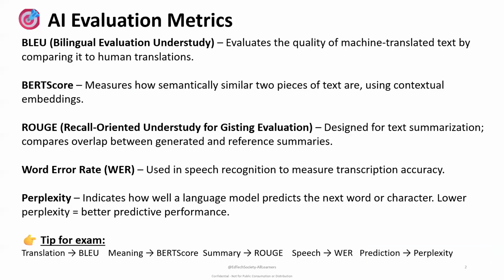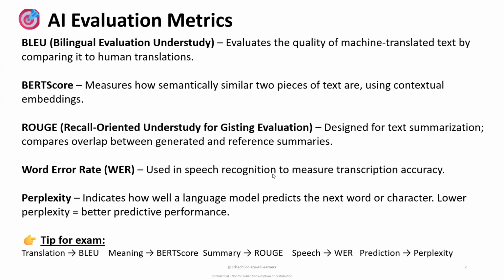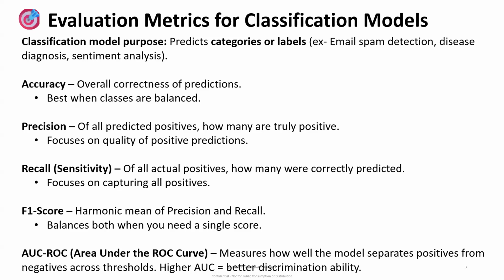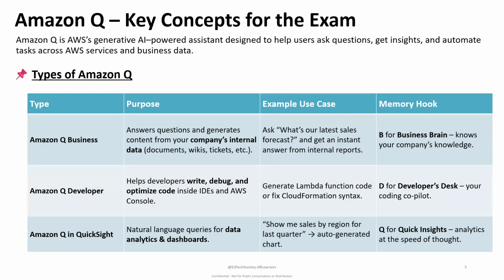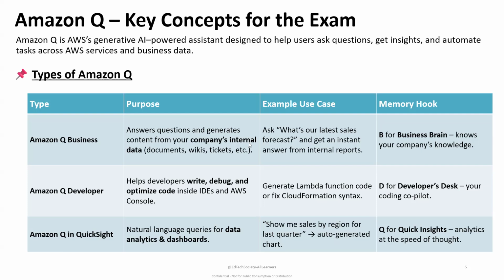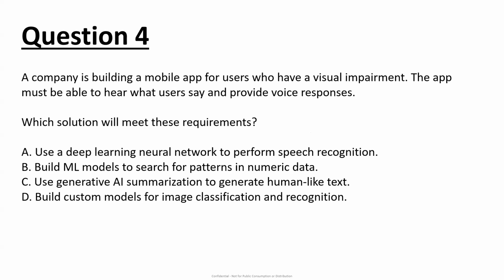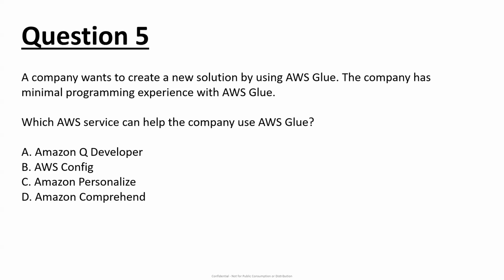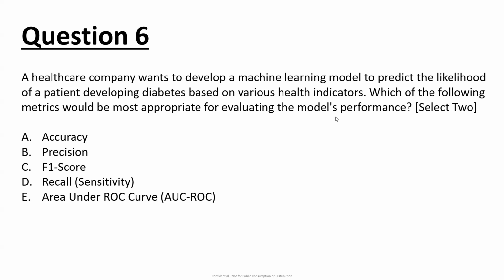Pass AWS AI Practitioner (AIF‑C01) in 150 Mins 🚀AWS Model Metrics, Amazon Q & Exam Q&A Explained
🎓 Master the AWS Certified AI Practitioner (AIF‑C01) Exam — Evaluation Metrics, Amazon Q & More
Get fully prepared for the AWS Certified AI Practitioner exam with this all‑in‑one guide covering Amazon model evaluation metrics, the full range of Amazon Q offerings, and real exam‑style questions to test your readiness.
Whether you’re new to AI or sharpening your skills for certification, this video will help you:
- 📊 Understand evaluation metrics for AWS models — including generic, classification, and regression use cases
- 💡 Explore all types of Amazon Q — Developer, Business, and QuickSight — and how they fit into AWS AI workflows
- 🎯 Practice with real AWS AI Practitioner exam questions and detailed explanations
- 🚀 Build the confidence to pass the AIF‑C01 exam on your first attempt
We’ll also connect these concepts to real‑world AWS applications, so you can bridge theory with practice and apply your knowledge effectively.